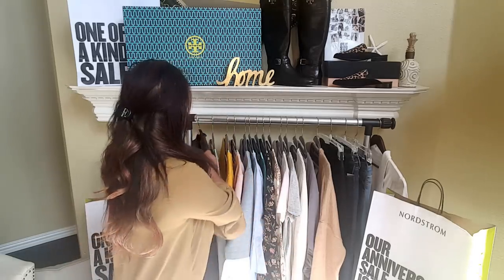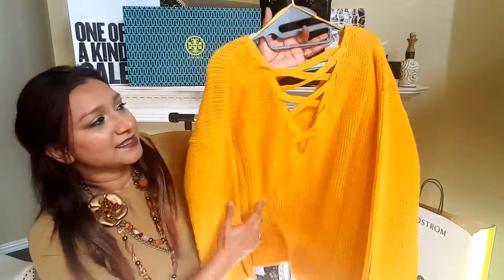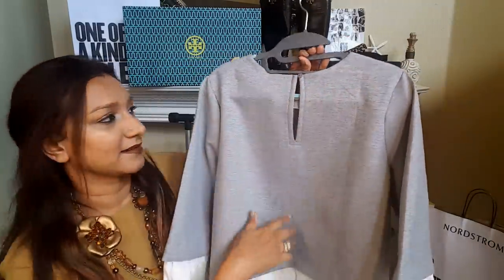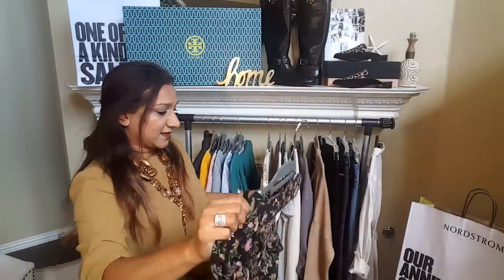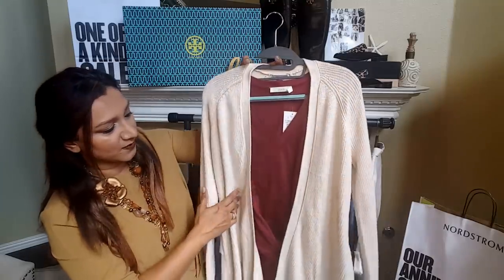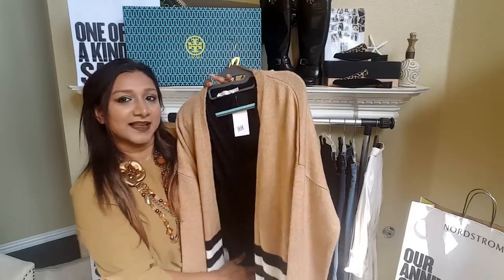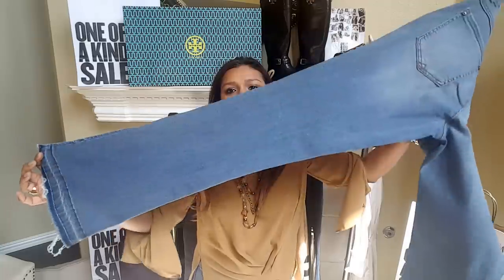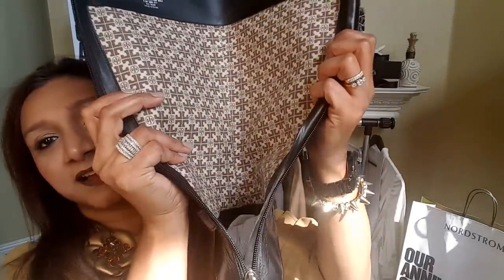NORDSTROM ANNIVERSARY SALE 2017!!!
My Haul Products mentioned:

Free people Jacket
Gray sweater
Yellow Lattice back details
Roll Sleeve Jacket
Pink sweatshirt with side details
Gray Swing Top
Blue Top
Green Ruffles
Black floral blouse
Ruffle Shift Dress
Basic Tee
Gray Cardigan (similar)
Stripe Colorblock cardigan
Zippered legging:"
Split Hem Jeans
Flat slides
Tory Burch Boots